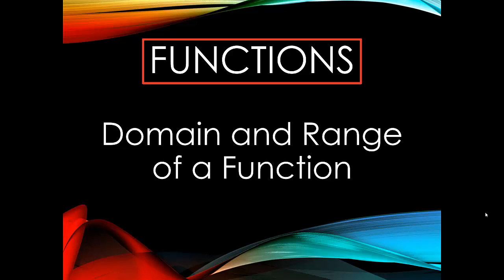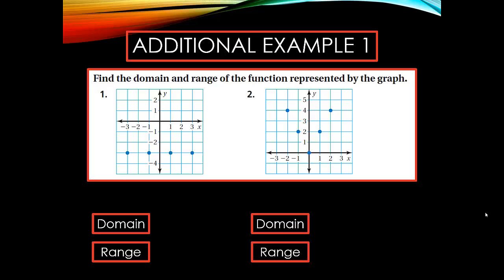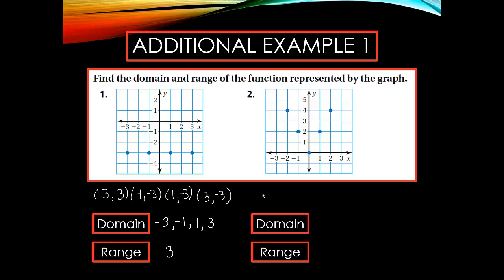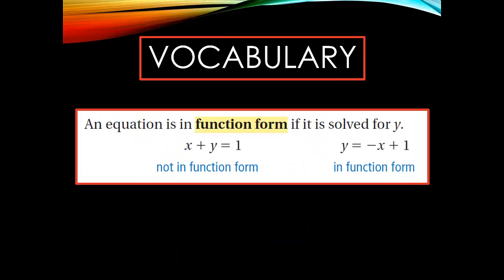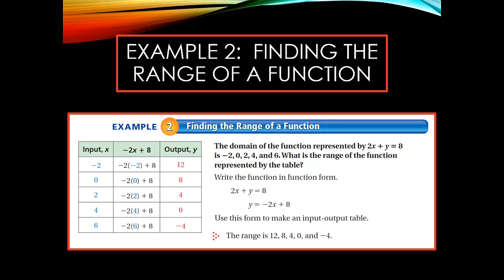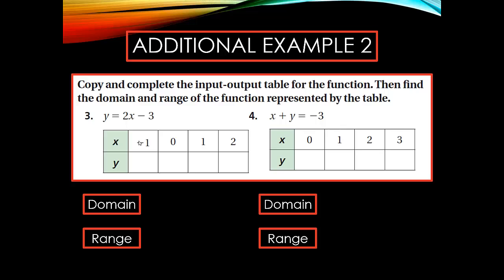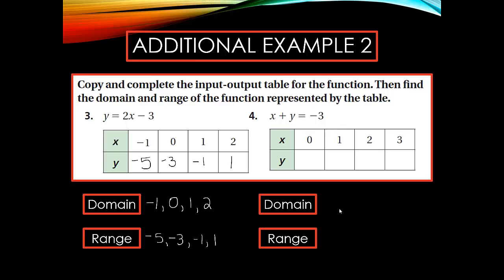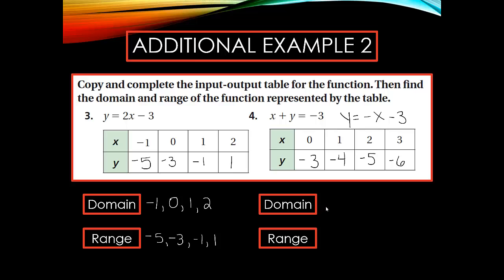Domain and Range of a Function - Mrs. Renfro